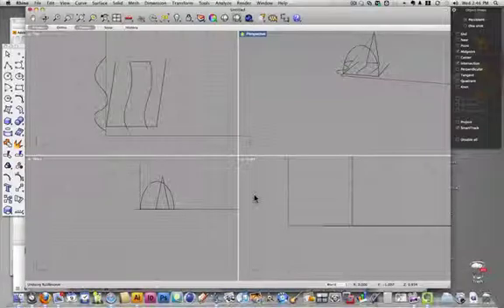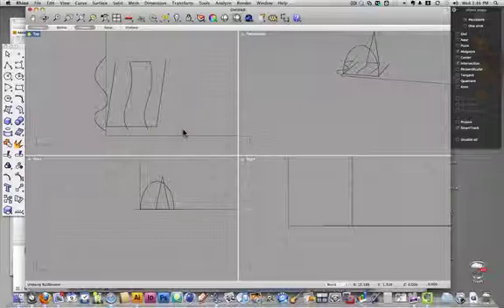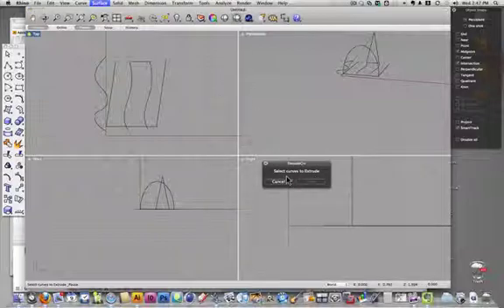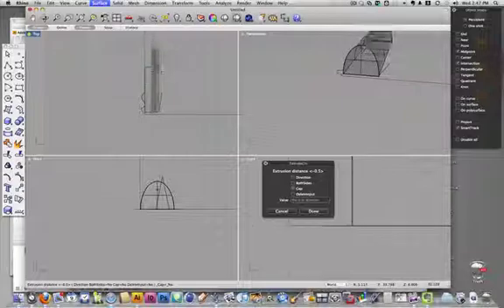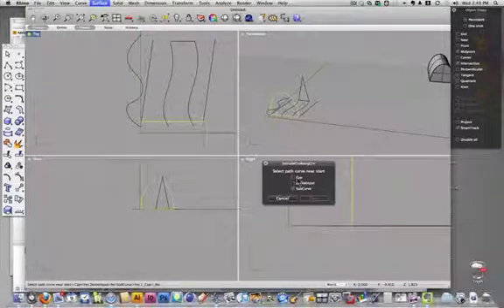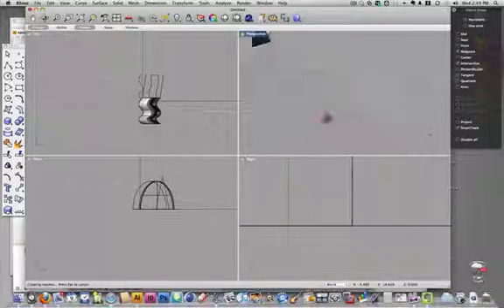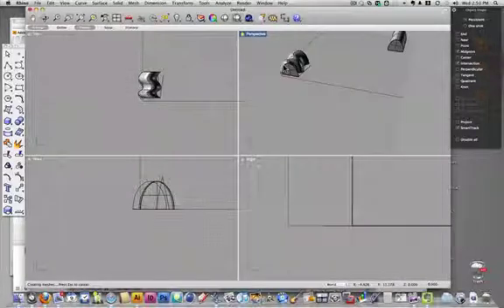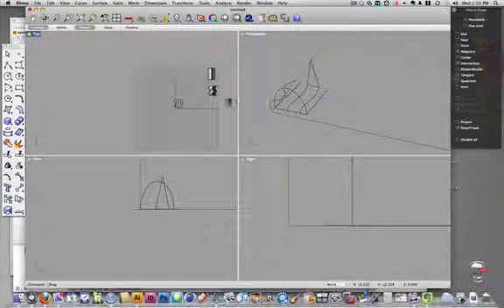extrude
making a solid by extruding a curve